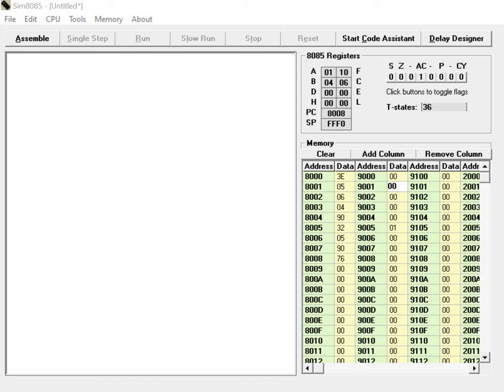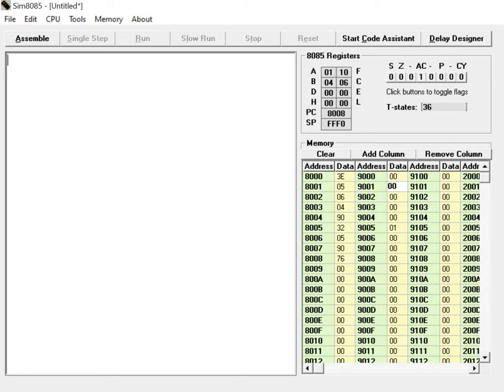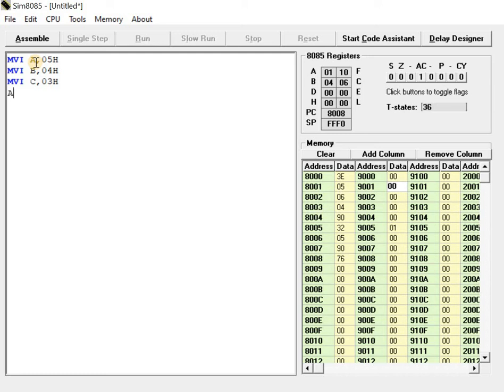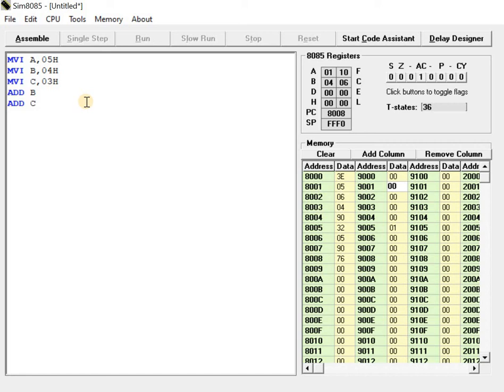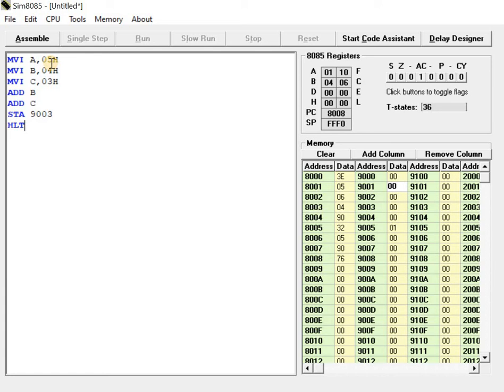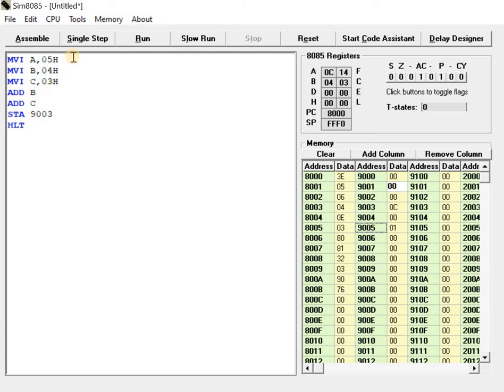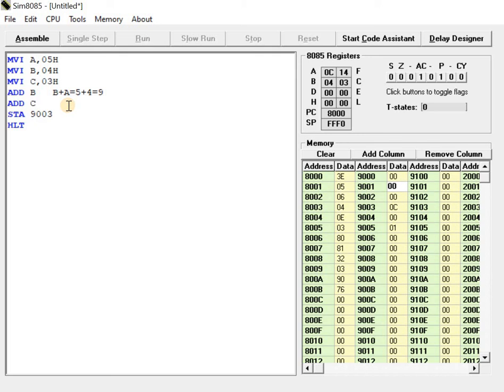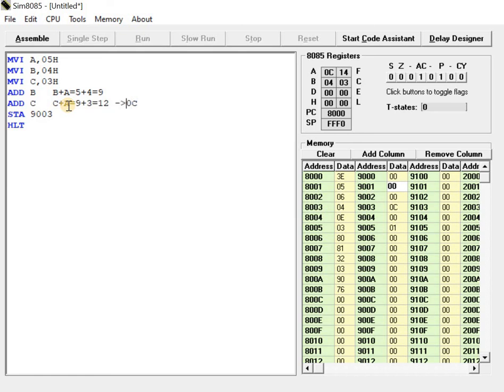Lec: 2 || Addition of Three Numbers using 8085 Simulator |Microprocessor Assembly Language Program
In this Class we are learn about Microprocessor 8085 Assembly Language Program , concepts How to write Assembly language and execution process ,Example: Perform  Addition of Three Numbers using 8085 Simulator .

 1. You can ask doubts
 2. Limited Studies
3. Download the videos & watch offline